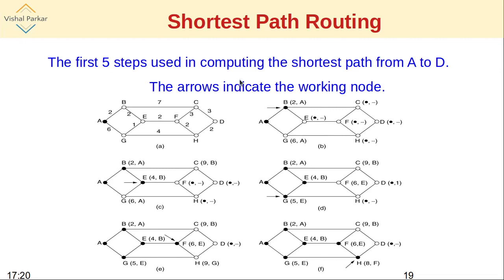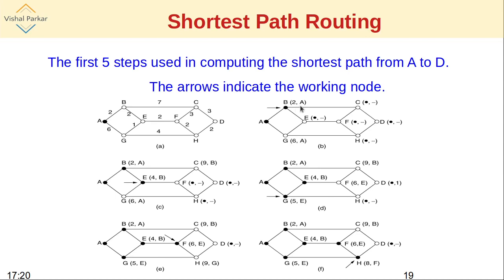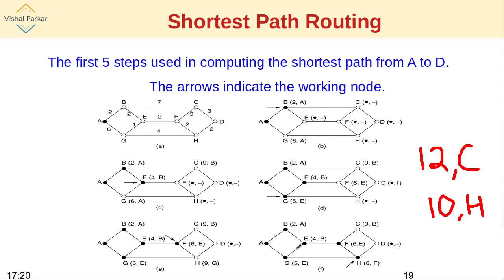Example of Shortest Path Routing Using Dikstra's Algorithm